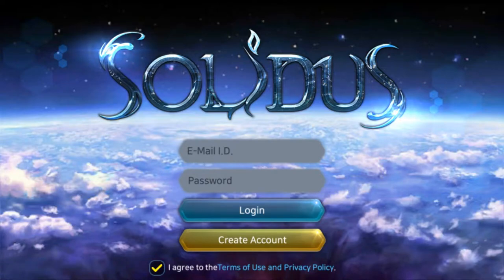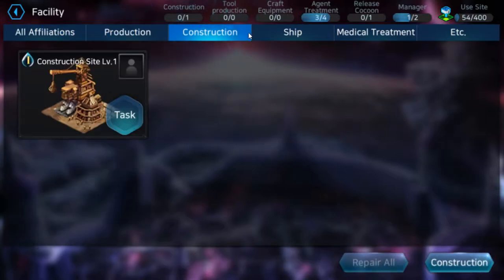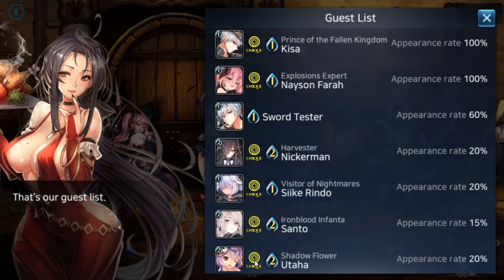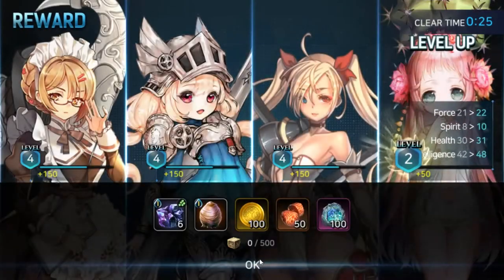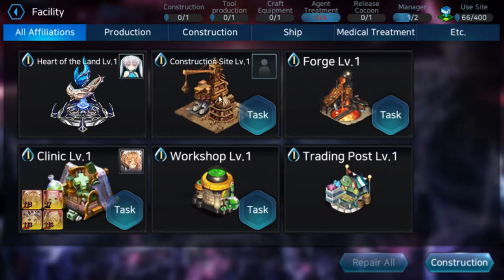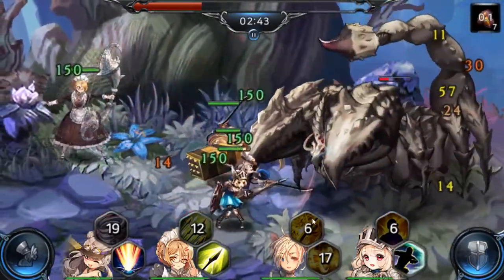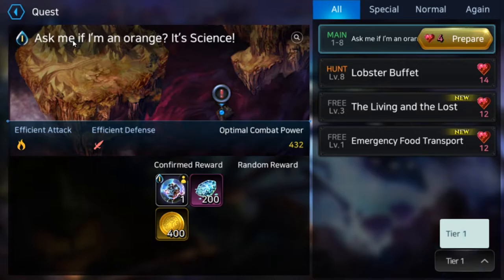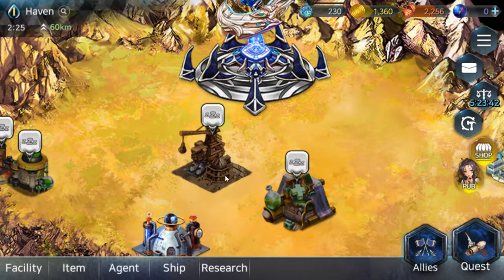Solidus Gameplay | Mobile Game | An RPG Castle Builder /w Arcadey Art?